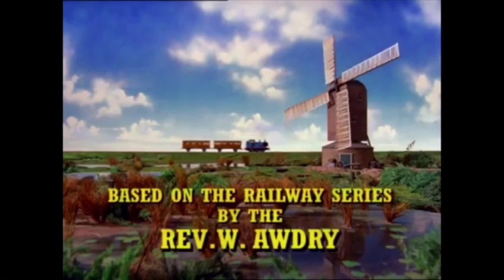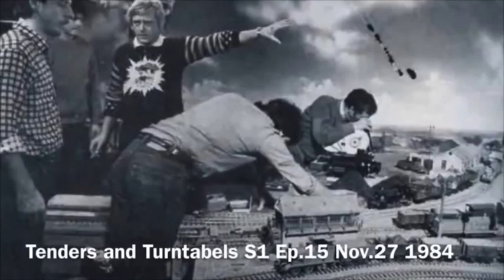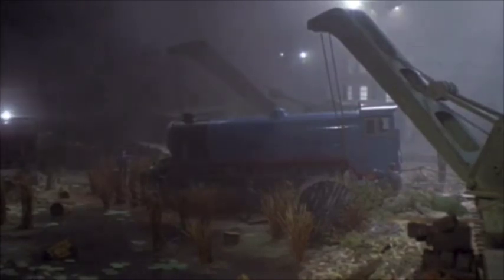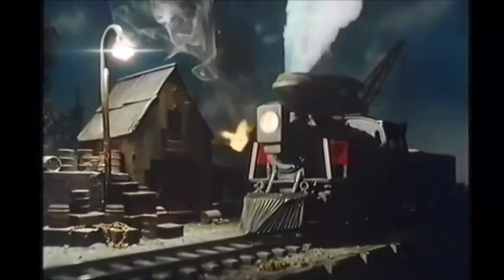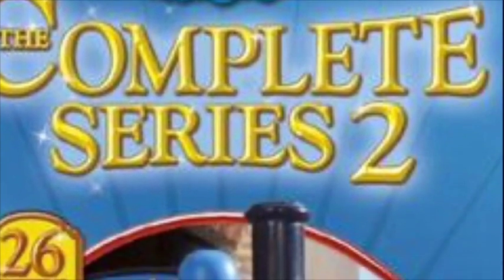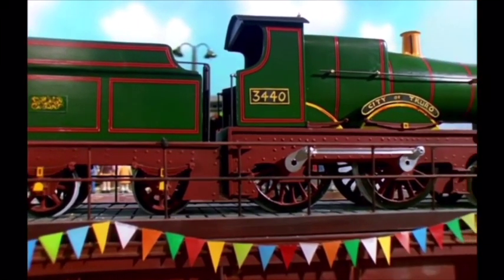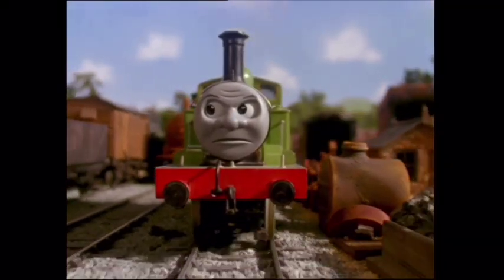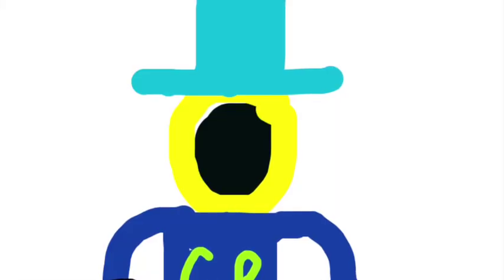The Märklin Engine: Almost Every Appearance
This is almost all of The Märklin Engine’s appearances I forgot to include some
here is a update to this video pointing out its scrap model appearances here is the video with all appearances

Video name provided by 03sirhandel

Intro Music Happy Mood by AShamaluexMusic
Outro Music Trilha NO. 1

This video may cover topics that can be considered child attractive but this channel is meant for a older audience that grew up with the shows or books we cover on this channel go to the about page for more information

Mandatory Swearing Shit Damn Ass